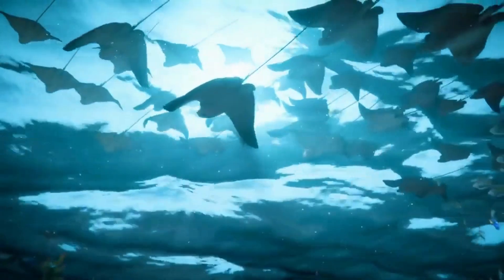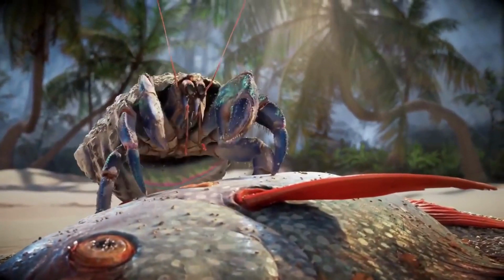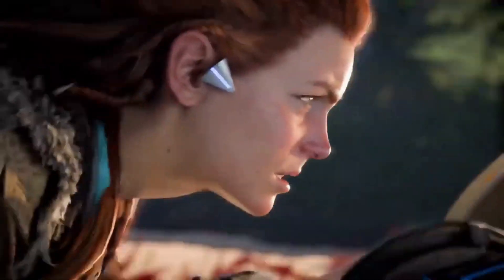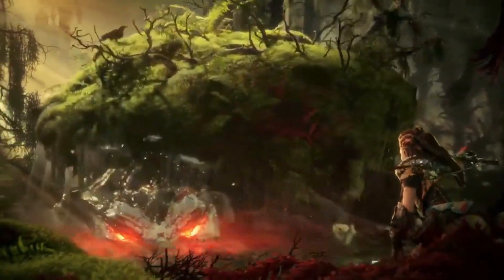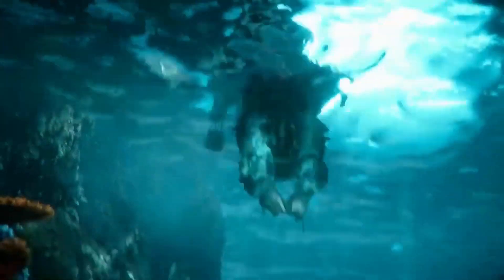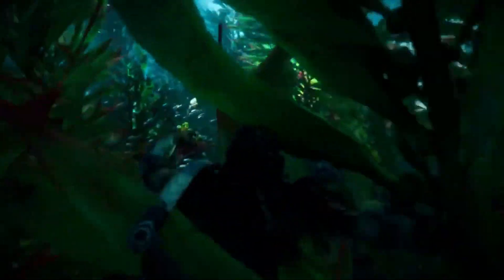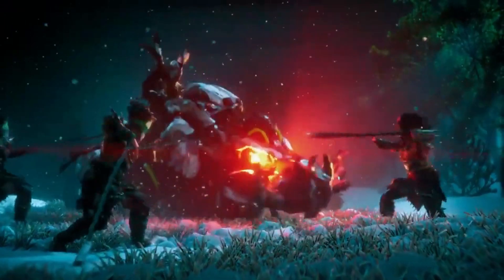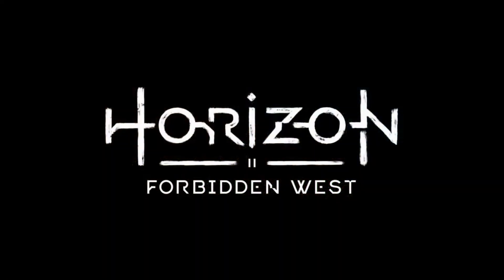Horizon Forbidden West The Shredder Gauntlet Takes Weapon Design to the Next Level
In Horizon Forbidden West, players will have access to a new weapon called the Shredder Gauntlet, which is a gauntlet that can transform into various sharp and deadly tools. In this video, we'll take a closer look at the Shredder Gauntlet and discuss why it's a promising sign of the creative weapons we can expect to see in the upcoming game. From its versatility to its devastating power, the Shredder Gauntlet is sure to be a fan favorite in Horizon Forbidden West.
►► Gaming News
►► Movies News
►► Movies Review
►► Gaming Daily News
►► Today's news